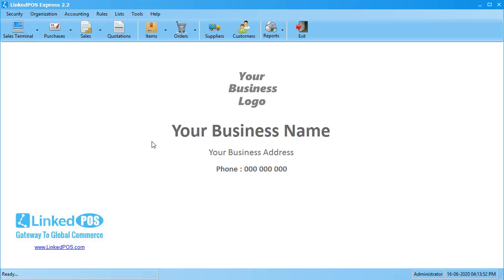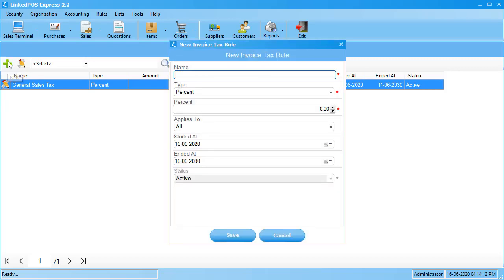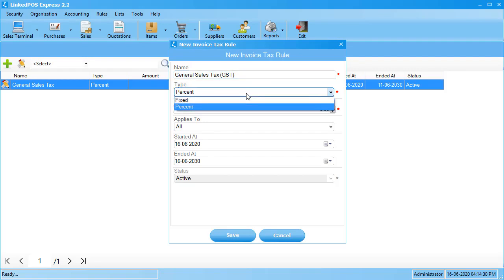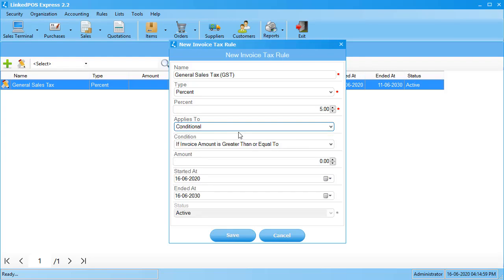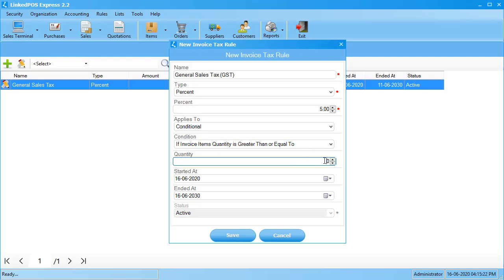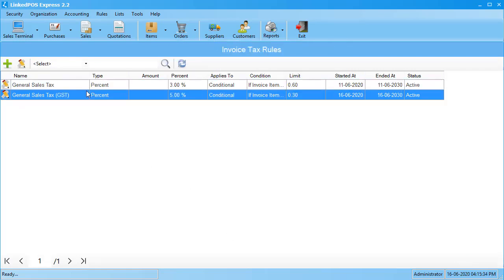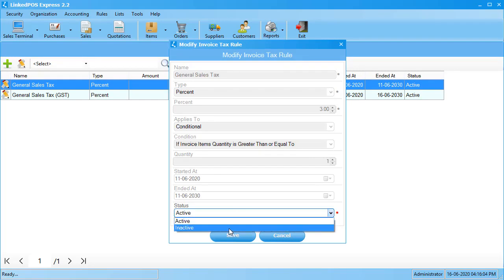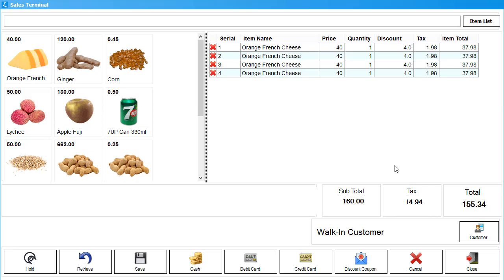Adding Invoice Tax Rules Free Point Of Sale